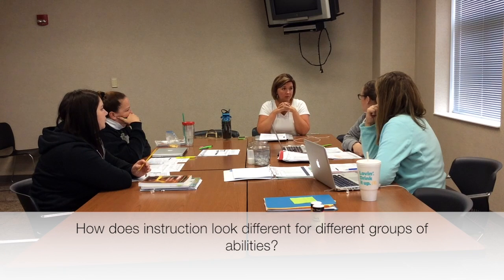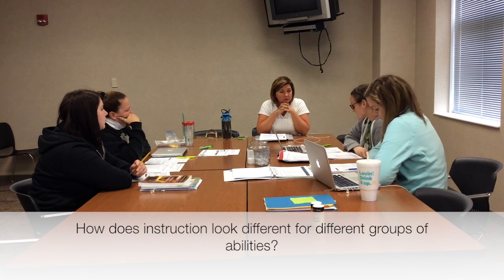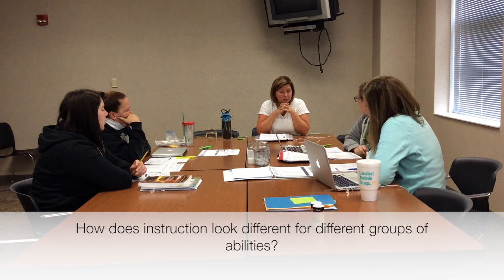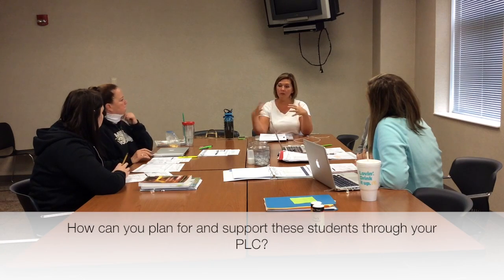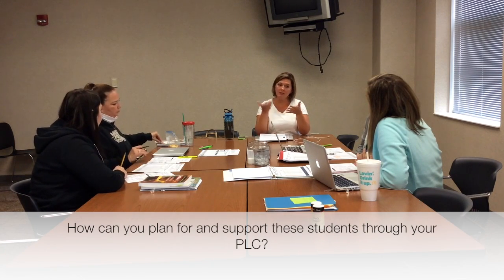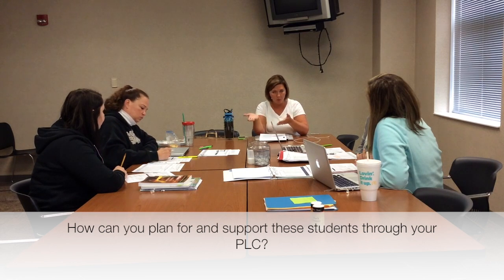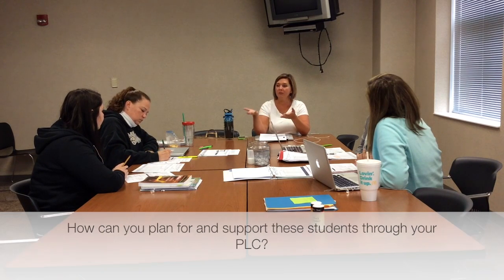NWMS Data Talks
Data talks in a middle school PLC